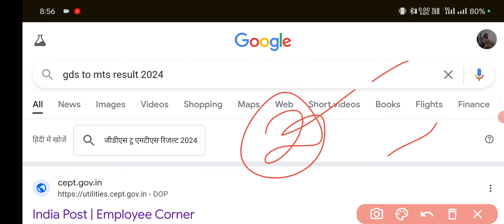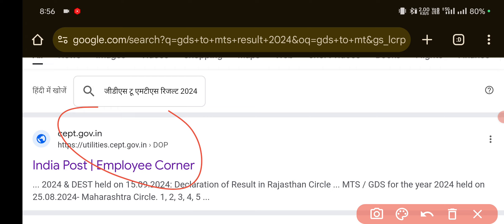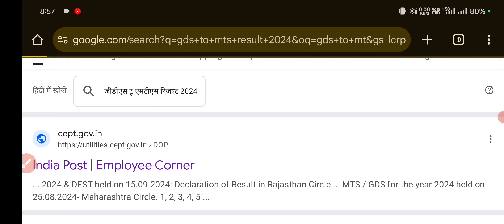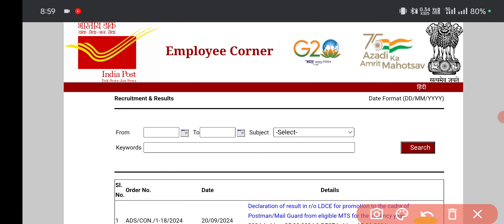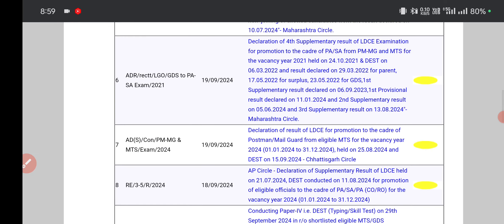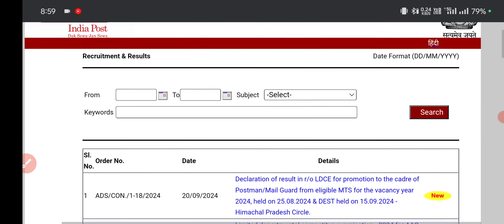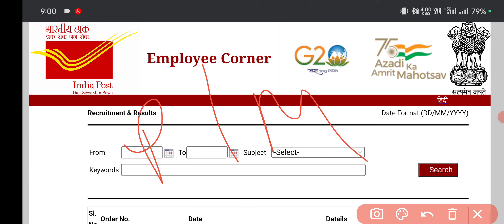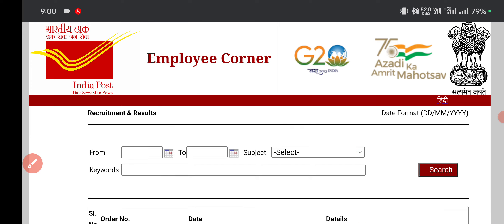GDS TO MTS RESULT OUT 2024 || MTS Post OFFICE DEPARTMENTAL PROMOTION RESULT 2024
REGARDING @IndiaPostOfficeGDSCORNER @Sejaldishawer